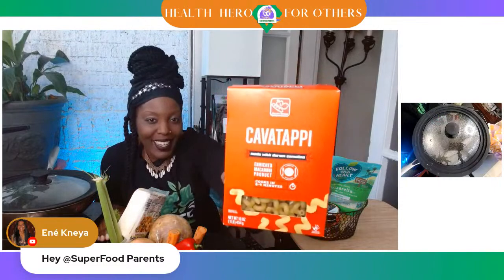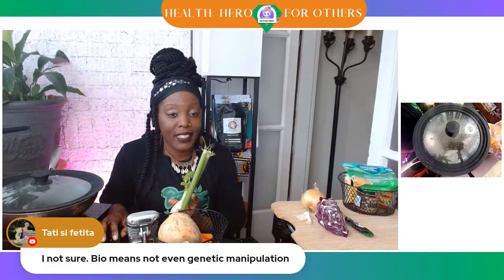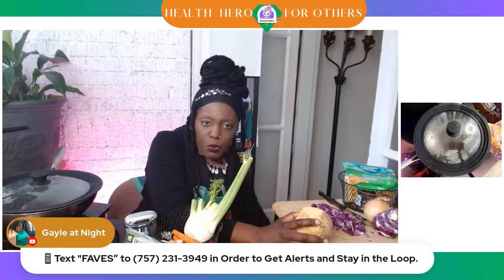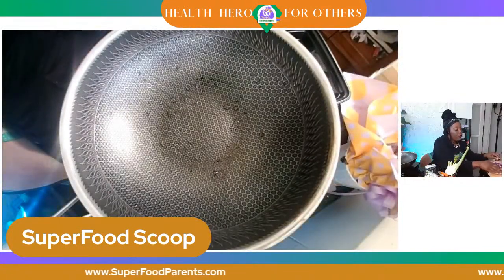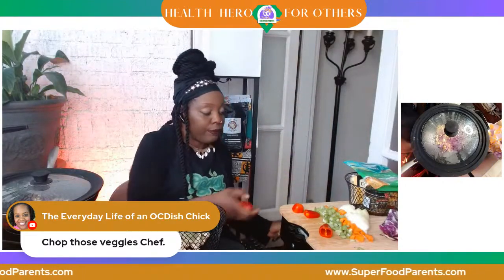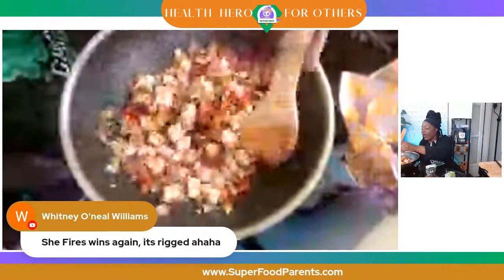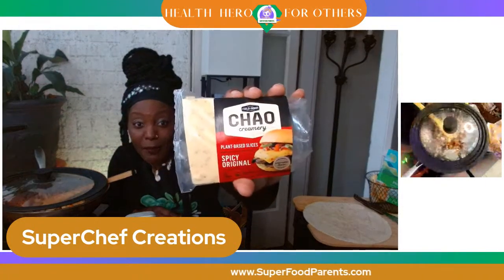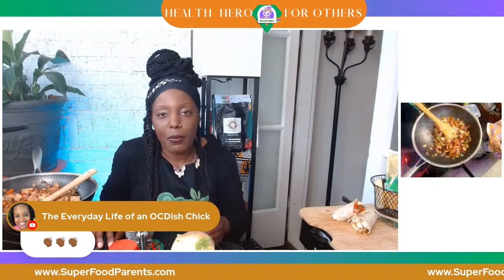Transform Your Pasta into Burrito Bliss | Pasta to Burrito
🌯 Join Chef LaQuita Marie on this mouthwatering episode of SuperFood Parents as she unveils a brilliant culinary transformation: turning everyday pasta ingredients into sensational, grilled stuffed burritos that will leave your taste buds dancing with delight.

In this 30-minute flavor-packed journey, Chef LaQuita Marie will guide you through:

🍝 **Ingredient Reinvention:** Learn the art of repurposing pasta's pantry staples to craft mouthwatering grilled stuffed burritos bursting with flavor.

🌽 **Veggie Extravaganza:** Discover how to infuse your burritos with an array of colorful, nutrient-rich vegetables, enhancing both taste and nutrition.

🔥 **Grilled Goodness:** Master the grilling techniques that elevate your burrito game, resulting in crispy, delicious wraps that your family will adore.

🌯 **Versatile Cuisine:** Explore the endless possibilities of transforming your favorite pasta dishes into burrito bliss, adding variety and excitement to your weekly meals.

Unlock the secrets to a culinary metamorphosis that will tantalize your taste buds and leave you craving more. It's all about taking familiar ingredients and creating something extraordinary.

Ready to embark on this flavorful journey? to access exclusive recipes, tips, and more. – where every cup is a sip of perfection. Stay in the loop and receive valuable alerts by texting FAVES to (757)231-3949.

Don't miss out on this epic flavor transformation! 🌯🍝

🏆 The reigning and returning champions David & Christine Brooks

🛍 EXPERIENCE SUPERFOOD PARENTS ONLINE